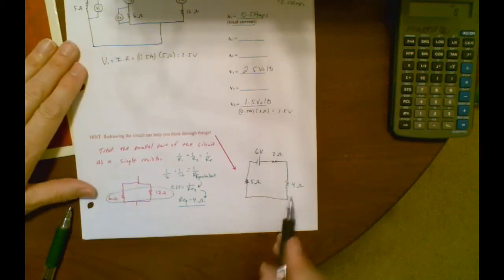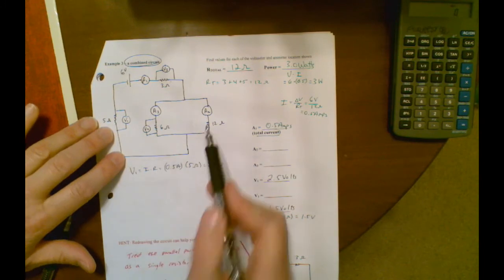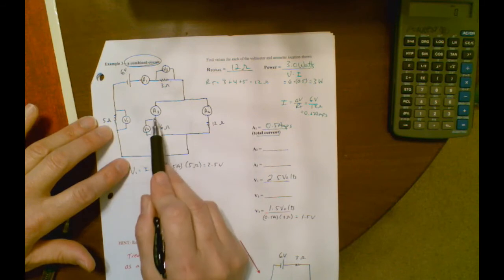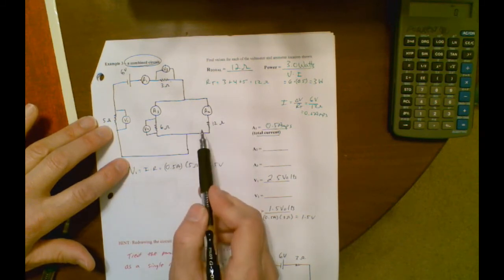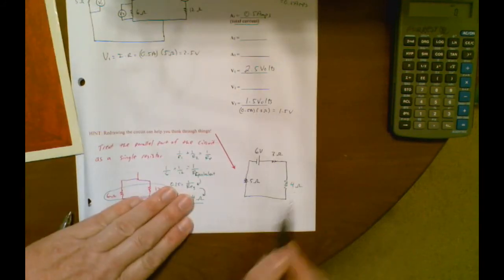Example 3 - Rules and examples for series and parallel circuits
THis is an example of how to solve a combined circuit